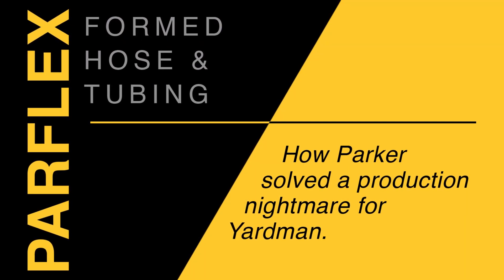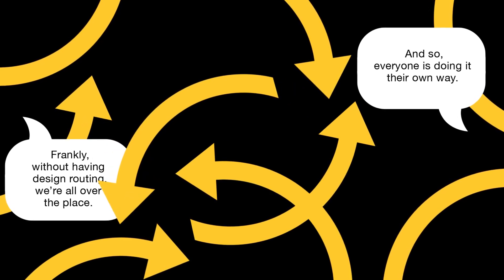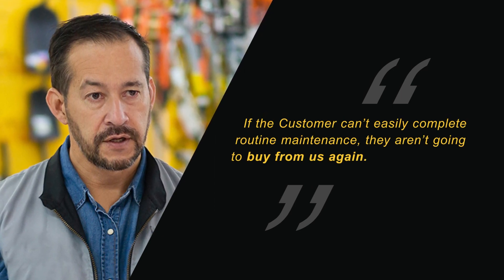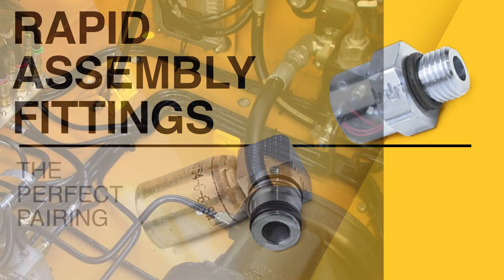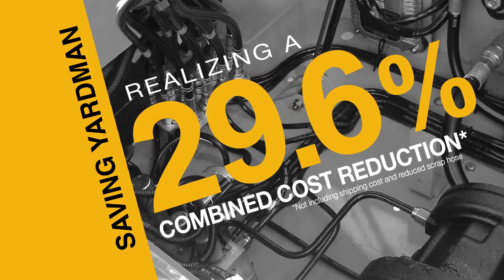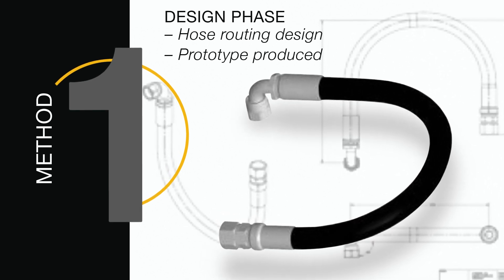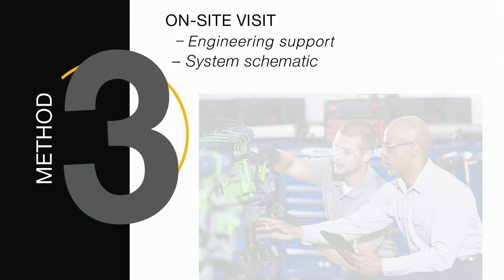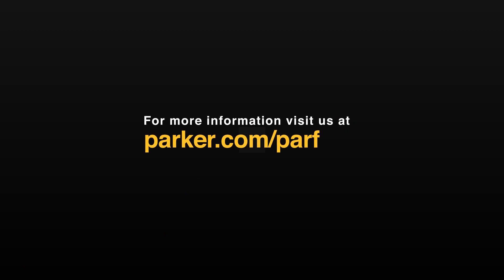How To Fix Hydraulic Hose Installation Problems | Parker Hannifin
Parflex formed hydraulic hoses solved a hose installation problem on skid steer production.
Connections varied from machine to machine and the complexity of the hoses made the maintenance process more difficult for customers. Parflex thermoplastic formed assemblies simplified and streamlined the application, taking installation times from 60 minutes to 15 minutes per machine, resulting in a 29.6% cost reduction.

Partner with Parflex and let their engineers help you improve your installation process. You can find more info by downloading the brochure or whitepaper for formed hydraulic hose.

00:00 - [ Hydraulic hose installation analysis  ]
01:00 - [Customized hydraulic hose ]
01:58 - [ How to order a custom Parflex hose ]